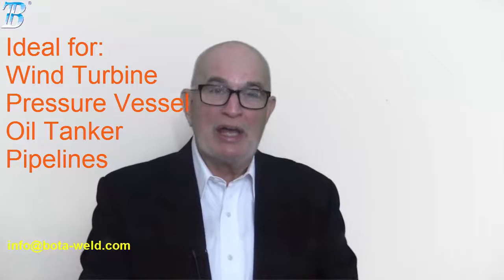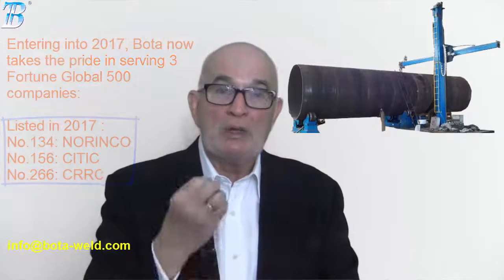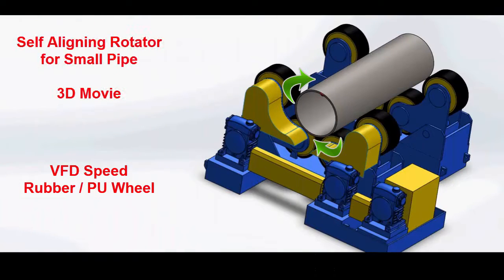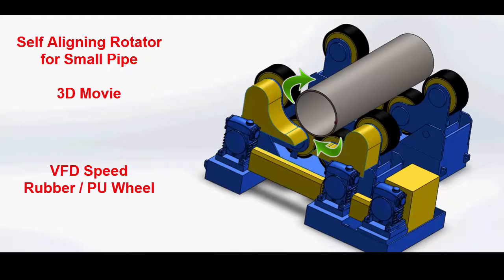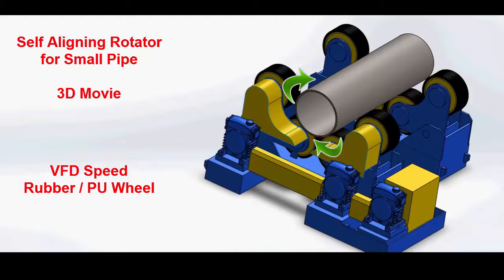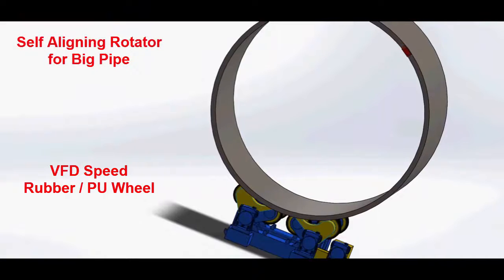Self-Aligning Turning Rolls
Capacities 5 to 800-ton

Self-Aligning Turning rolls adjust the wheel centerline setting automatically when the vessel is lowered into place. There are no couplings to change and no pins to remove or replace. "BZT-Rolls" provide constant centerline capabilities which make set-up and alignment quick and easy. The self-aligning rollers, which maintain a constant centerline, can rotate work pieces with diameters as small as 12" and as large as 16' without adjustment or change of drive shafts. BZT-Rolls are available in 15 ton to 180 ton capacity. Rolls are powered with AC variable frequency drives and the motors provide motors providing a large range of rotation speeds. Hand-held operator pendants are standard, and optional foot switch controls are available.
The automatically infinitely adjustable centerline settings provide easy alignment for tapered vessels, while the added surface area of (4) wheels per unit provides additional support for thin walled vessels.
Self-Aligning (BZT) Turning Roll Features
Rubber Tires
Self-aligning, no adjustment required
12" to 16' Diameter range
Ideal for tapered workpieces
50:1 Variable speed drives
Thin Walled vessels

India English
The Self Aligning Types
Self Aligning Rotators automatically adjust the roller Housings to accept any job diameters with in the specified diameter range. This type of machines are generally used to cope with the change in shell diameter, Job to job. The roller housings of this type of machine are hinged ot the beds and to cope with the change in shell diameter job is introduced. In this type of rotator. each roller brackets assembly have two separater roller assemblies, and thus supports the job on a wider area. The final drives is given to both the 2-sets of rollers of the Drive Unit, provide better traction ot the job. However, in this case a declutching arrangement is provided to the top rollers, in order to protect the gear boxes, as when the job hits the top rollers first while loading, there is a tendency of rotating the top rollers where as it locked by the gear boxes.

Self Aligning Rotator: The self aligning rotator are having one power unit and one idler unit with combined load capacity of set, as per the rated load of set. The vessel or job supported on four rollers and due to self aligning design, the rollers will adjust automatically with respect to job diameter and irrespective job ovality. Self Aligning more suitable for thin vessel.

Application: Pressure Vessels, Heat Exchanges, Boilers, Tanks, Pipe welding, Generators etc.

Benefits of self aligning welding rotator:

Fast production and quality improvements
Reduce fatigue for welder
No need to use crane of job handling
No setting of job required, machine accept the job automatically
Useful for thin vessel and busy workshop having frequently job changes.

Self Aligning rotator range includes upto 800 Tons.